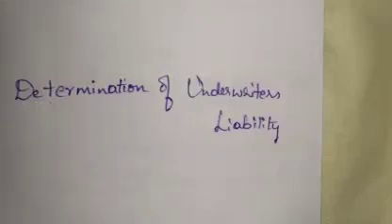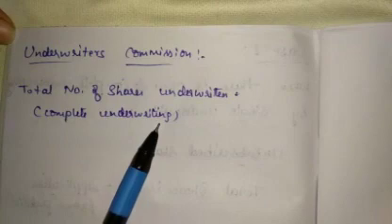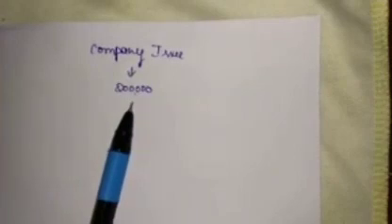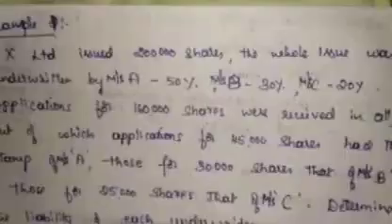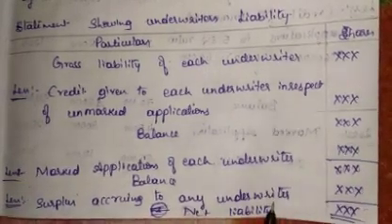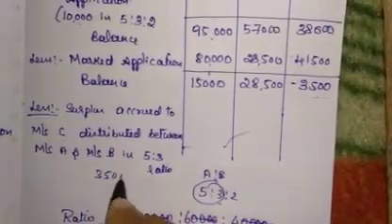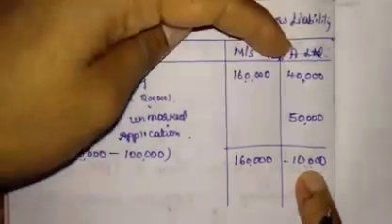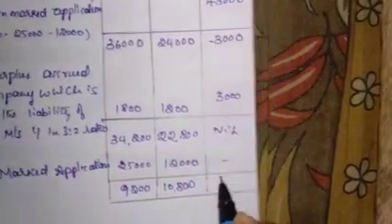SVSC E-Learning Point : Lecture on Underwriting of Shares(Part 1) by Ms.Prashmitha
Mangalore University, II B.Com, Financial Accounting-IV, Underwriting of Shares-Determination of Underwriters' Liabilty